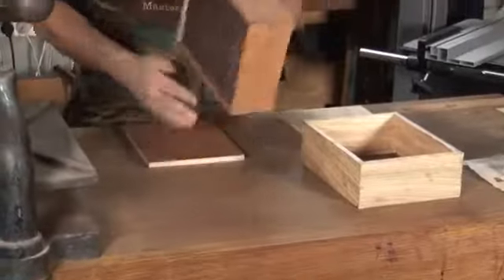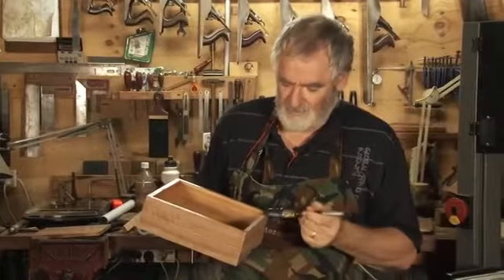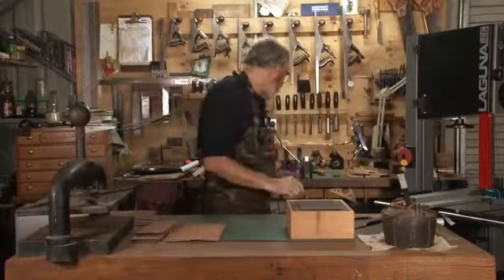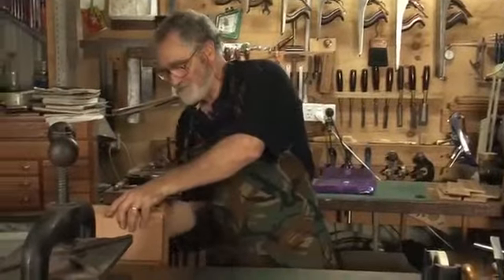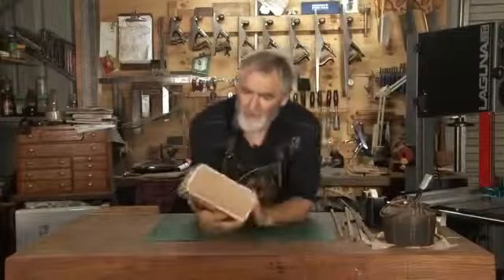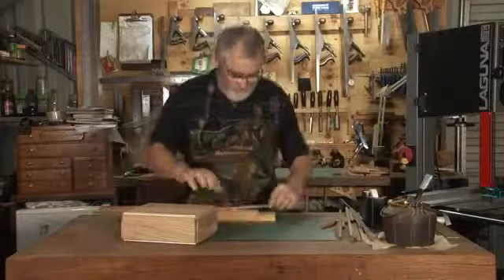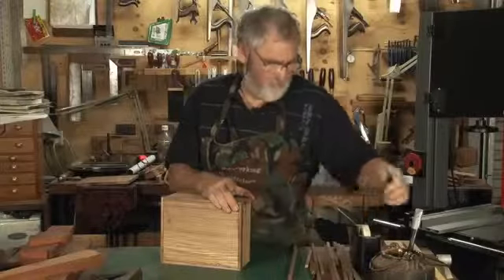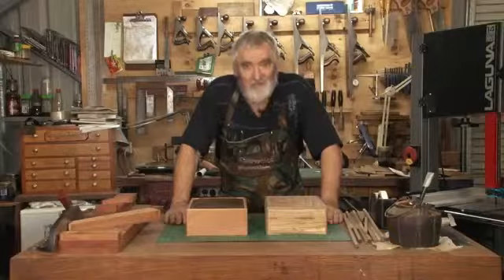Woodworking Masterclass S02 E03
Period Style Side Table with Dovetail Joints and Cabriole Legs Buy the DVD: ...

Solid Timber Box with Raised Panel Lid & Plywood Veneer Box Buy the DVD: ...

MON | SEP 8 | 8PM AEST Watch Online: Buy the DVD: Follow Woodworking ...

MON 8PM | SAT 3:30PM AEST Watch Online: Buy the DVD: Follow Woodworking ...

Buy the DVD: Follow Woodworking Masterclass online: ...

Frame and Panel Construction - Fine Woodworking DVD Workshop Frame-and-panel construction is a fundamental strategy in woodwork, because it can ...